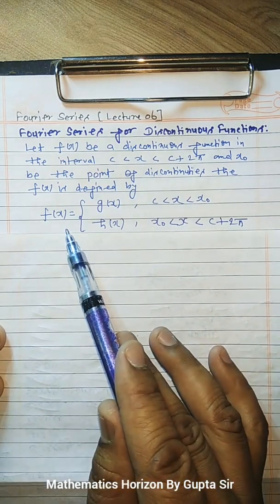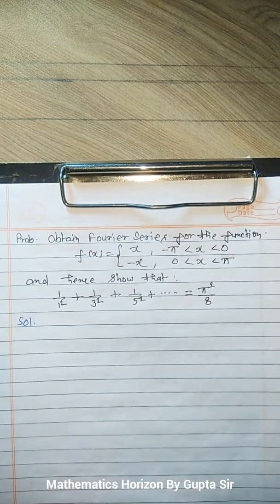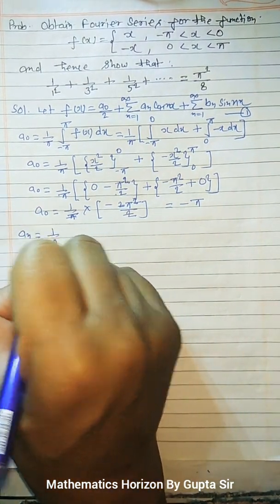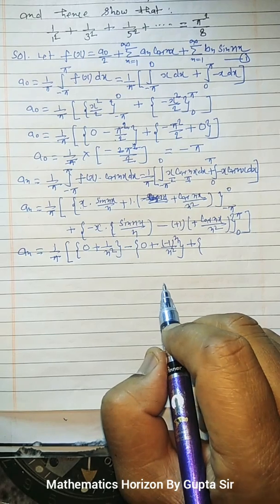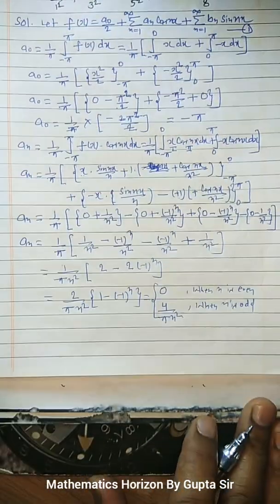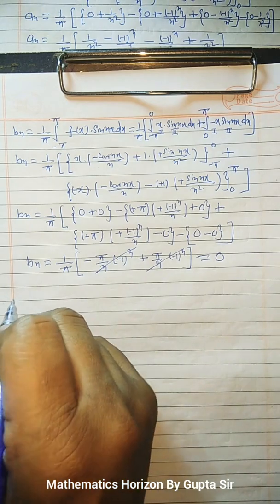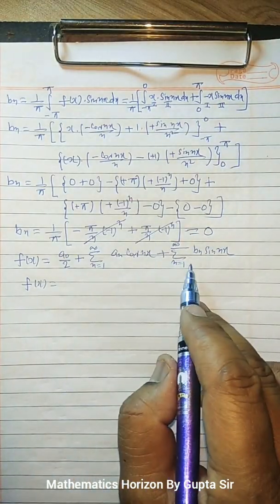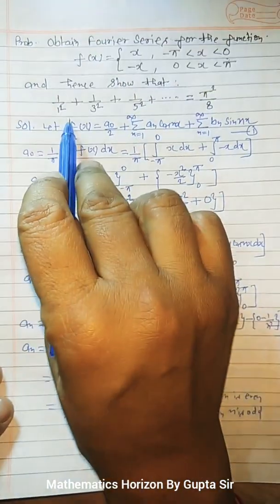#46 Fourier Series Examples (Easy Method to Solve Problems) (Lecture 06) By Gupta Sir, RGPV, Bhopal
#46 Fourier Series Examples (Easy Method to solve Fourier Series Problems) (Lecture 06) By Gupta Sir Professor RGPV Bhopal